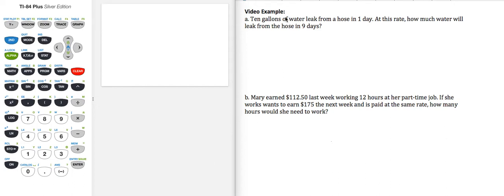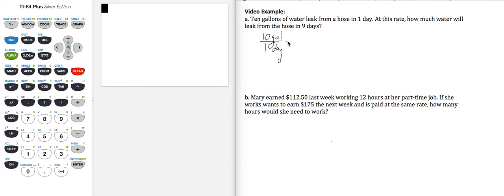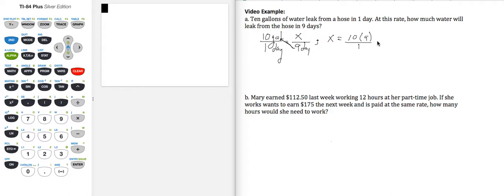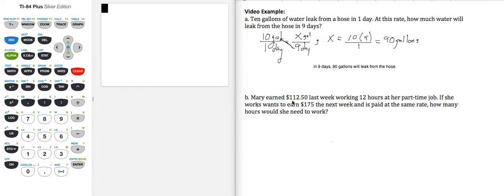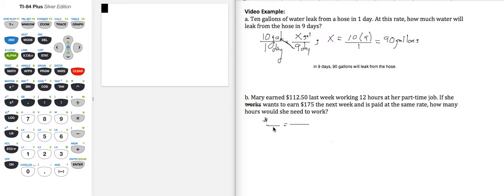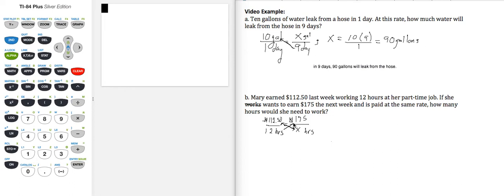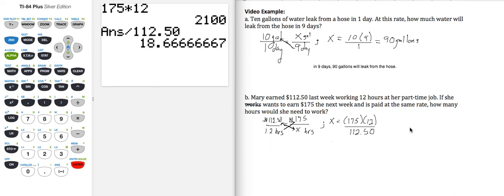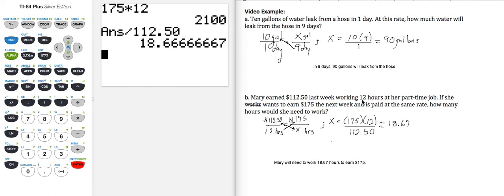MAT103_Sec4.4_VideoExample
Applications with Proportions